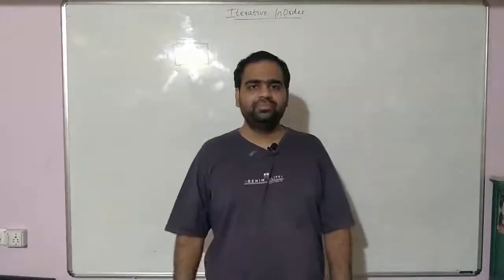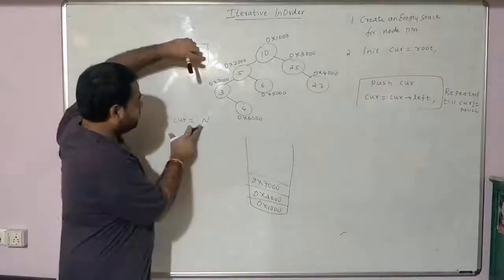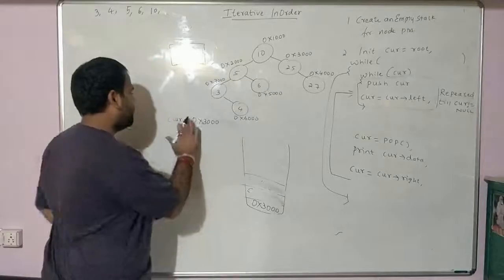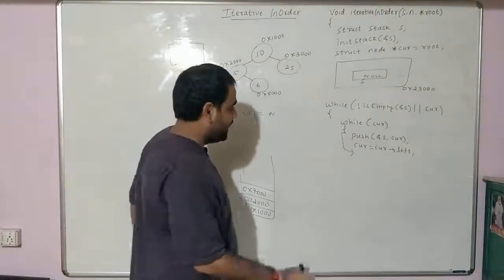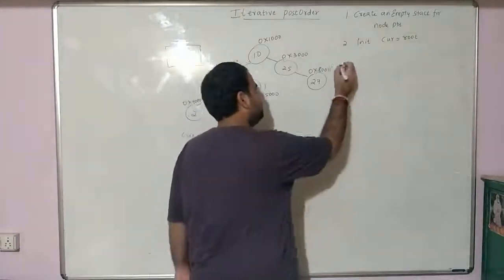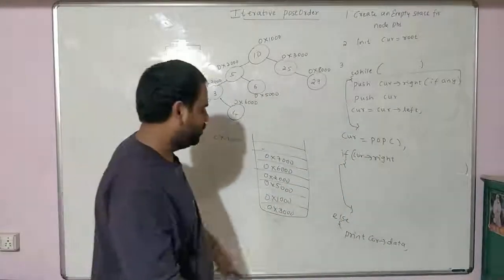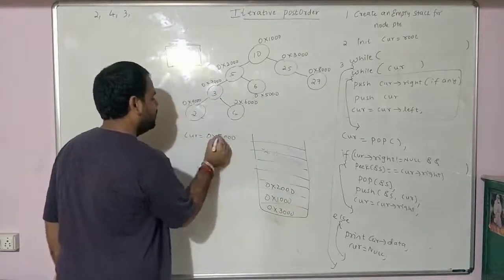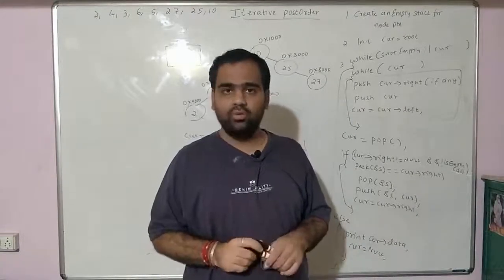Iterative Inorder and postorder